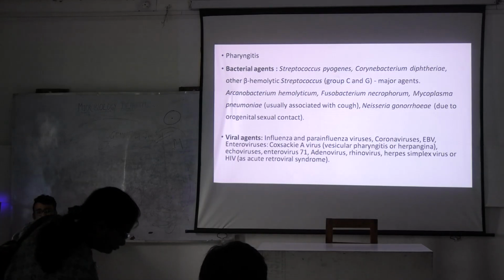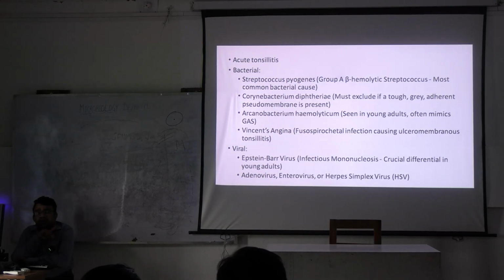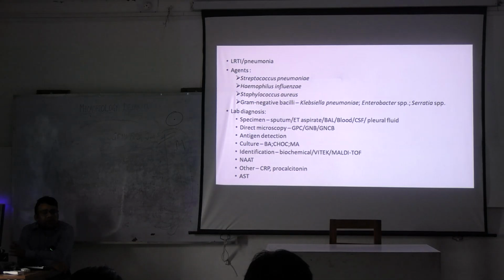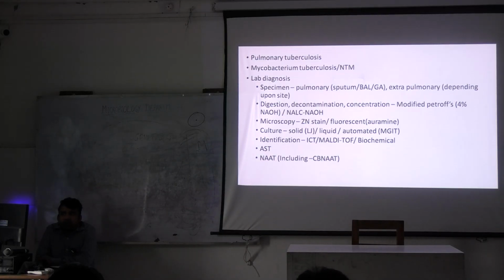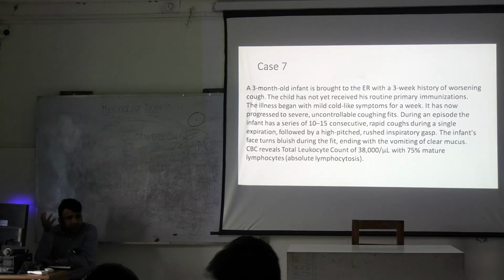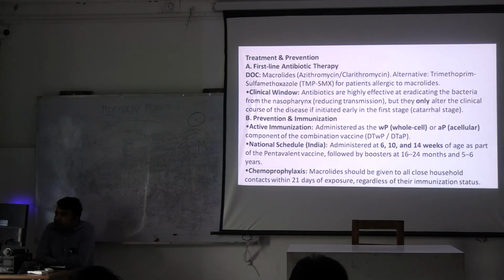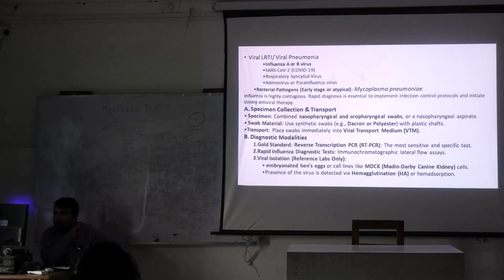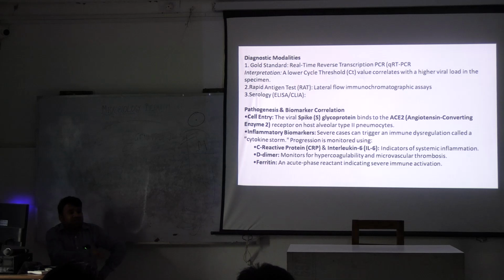Lecture On Clinical Microbiology Case Discussions: Respiratory Infections | MBBS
Welcome to this comprehensive Microbiology and Pathology lecture on Respiratory Tract Infections and Clinical Case Discussions, presented by Santiniketan Medical College & Hospital (MBBS 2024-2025 Batch). This session is designed for undergraduate medical students, nursing students, and NEET-PG aspirants to master the clinical approach to diagnosing and managing key respiratory diseases.

In this interactive class, we explore various case scenarios ranging from Acute Tonsillitis and Diphtheria to Pulmonary Tuberculosis and COVID-19. We break down the clinical presentations, discuss the optimal laboratory investigations (including culture media, staining techniques, and molecular assays like RT-PCR), and analyze the core microbiological concepts necessary for accurate diagnosis and patient management.

📌 Video Chapters (Key Moments):
[00:00] Case 1: Acute Tonsillitis / Pharyngitis & Streptococcal Complications
[03:08] Case 2: Diphtheria (Pathogenesis, Diagnosis & Albert Stain)
[08:01] Management, Antitoxin & Vaccination for Diphtheria
[10:50] Case 3: Acute Tonsillitis (Viral vs. Bacterial Etiology)
[13:40] Case 4: Lower Respiratory Tract Infection (LRTI) & Pneumonia Diagnosis
[21:02] Case 5: Atypical Pneumonia / Walking Pneumonia (Mycoplasma & Legionella)
[28:38] Case 6: Pulmonary Tuberculosis (Lab Diagnosis, MGIT, CBNAAT)
[34:05] NTEP Guidelines for Drug-Resistant Tuberculosis Diagnosis
[37:06] Case 7: Pertussis / Whooping Cough (Bordetella pertussis & Lymphocytosis)
[48:40] Case 8: Ventilator-Associated Pneumonia (VAP / VAE) in ICU Settings
[54:42] Case 9: Influenza / Flu (Rapid Antigen & RT-PCR)
[59:41] Case 10: COVID-19 (SARS-CoV-2), SARI & Cytokine Storm Markers (D-Dimer, Ferritin)